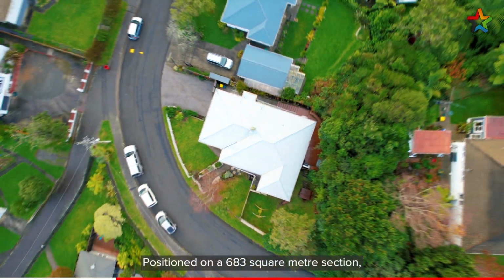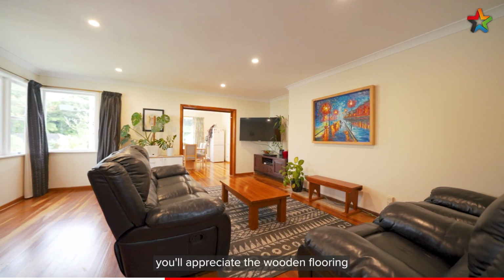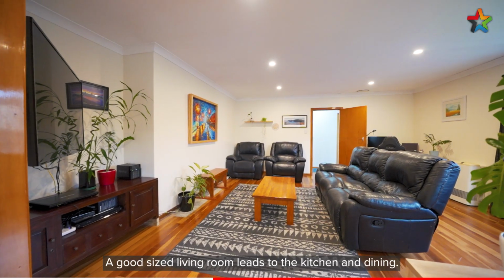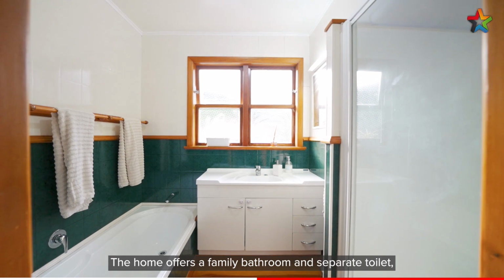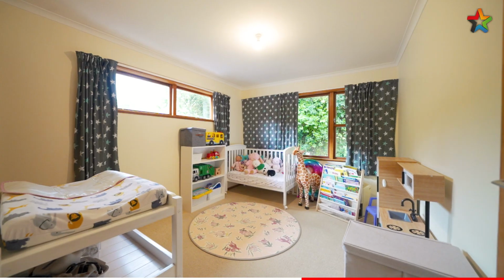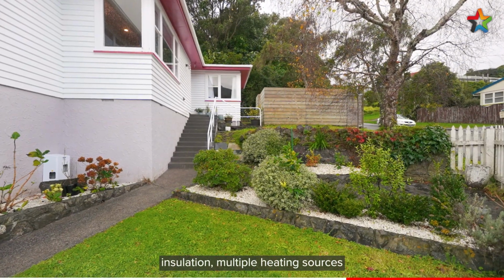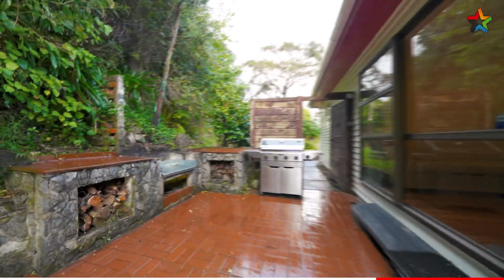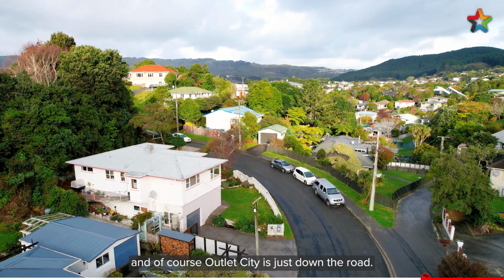30 Kiwi Crescent